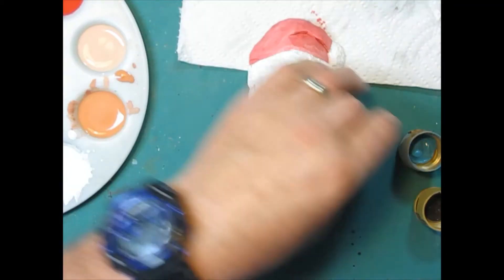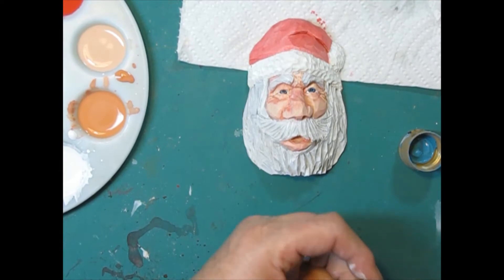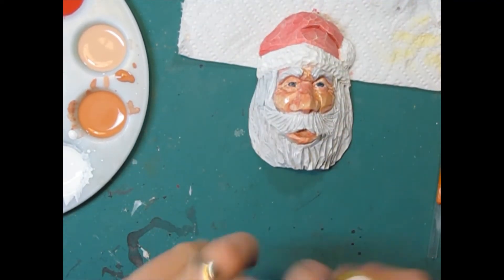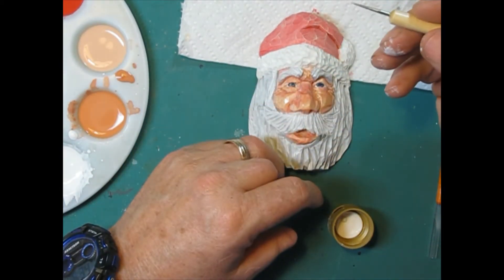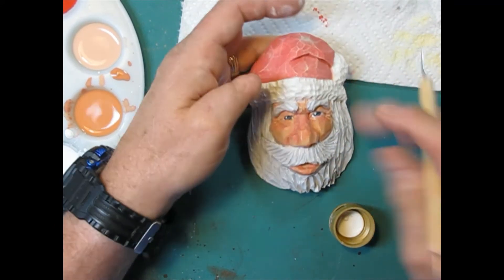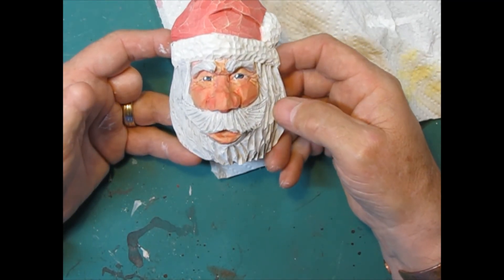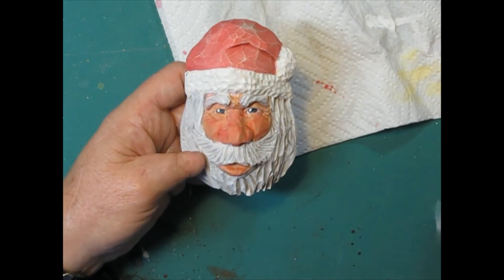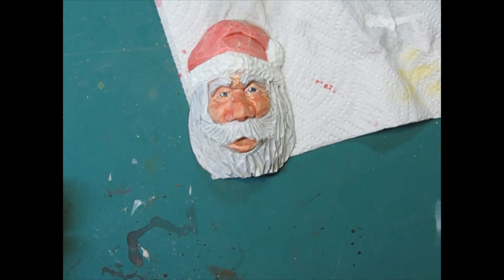Carving the caricature Santa ornament Lesson 9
This video series will guide the carver through the creation of a caricature Santa ornament, including blank layout and cutout, tools, finishing and painting.